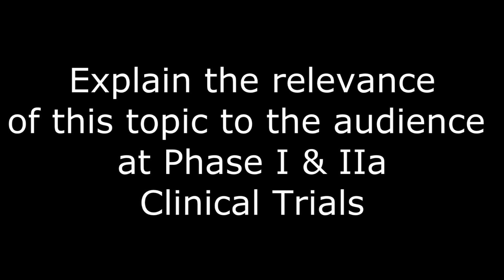Interview with Andy Simmons, Reader in Neuroimaging, KCL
Andy will be taking part in a case examination and verdict panel on 'Could an increased use of imaging improve decision making in early phase development?' at Phase I and IIa Clinical Trials, 25th-26th February, London